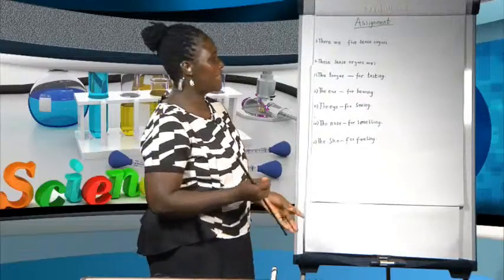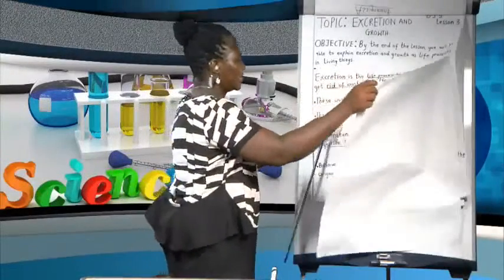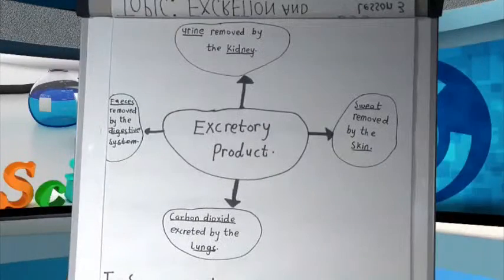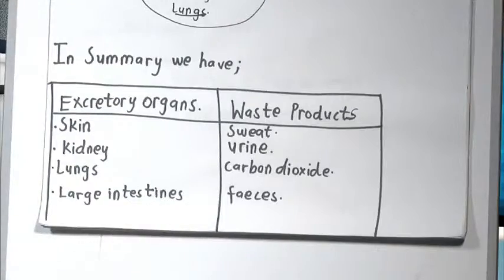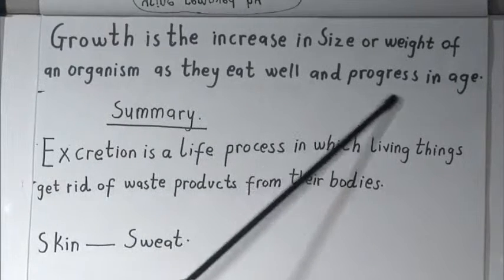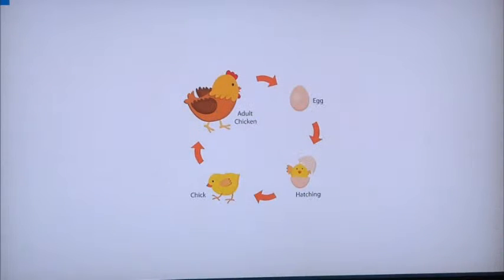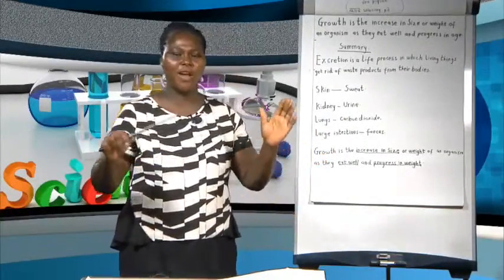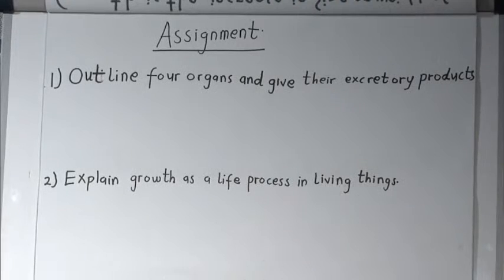CAFDIL Lessons: Integrated Science Basic Five (Excretion and Growth)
In this lesson you'll learn about excretion and growth in living things